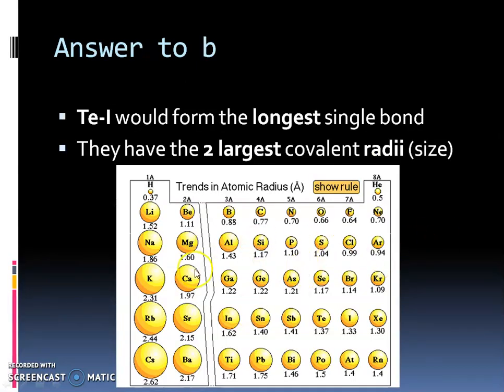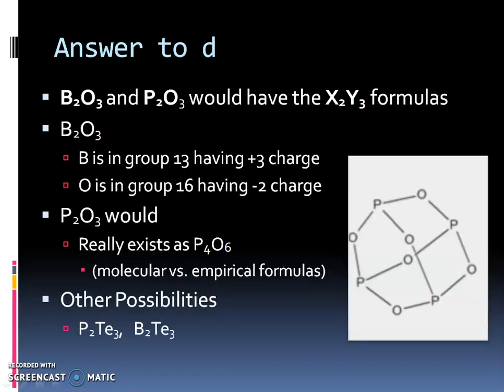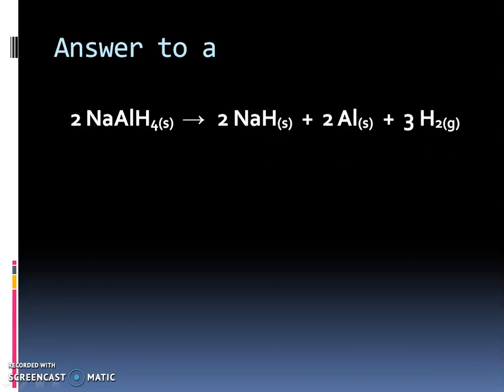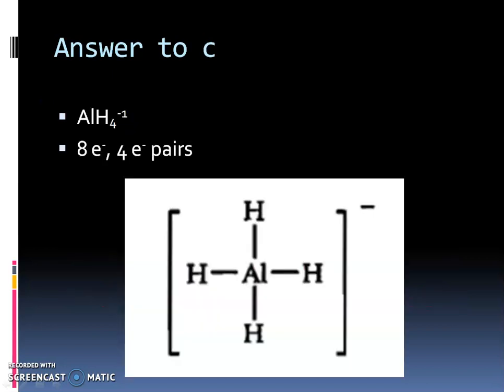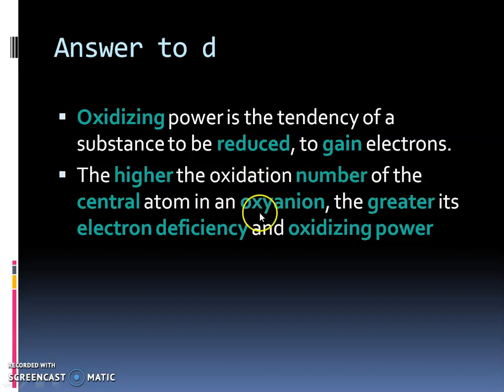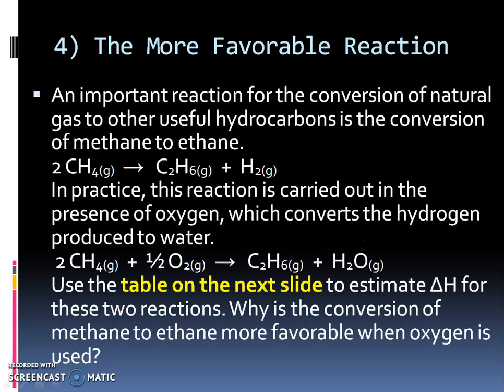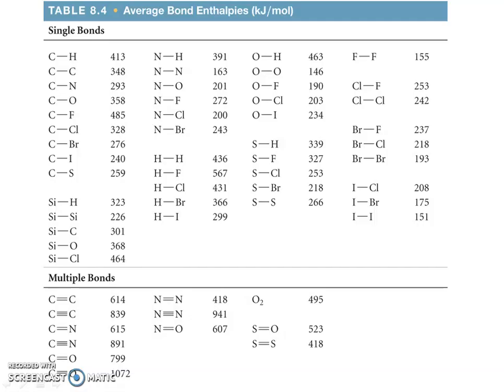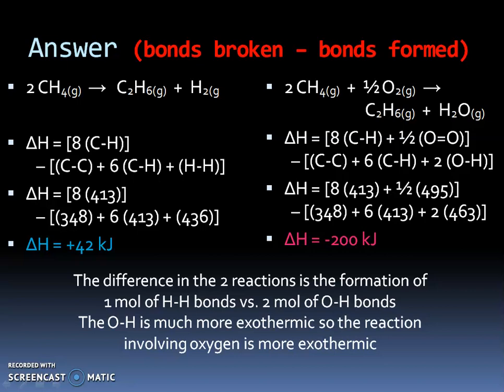Review (AP Chemistry Chapter 8)